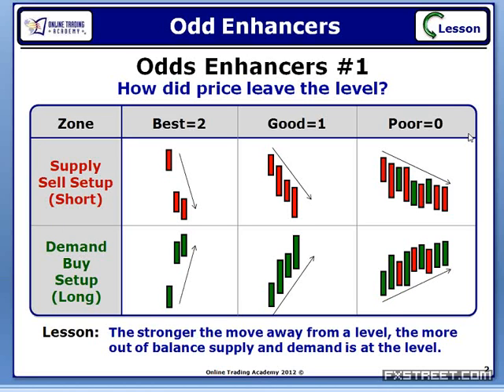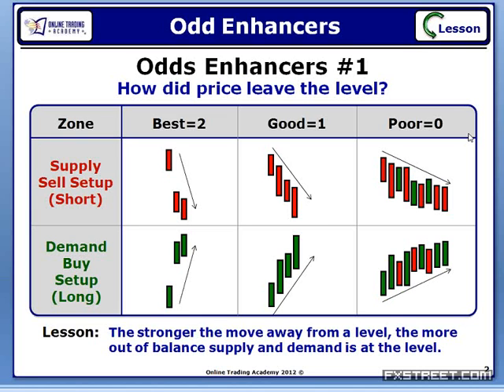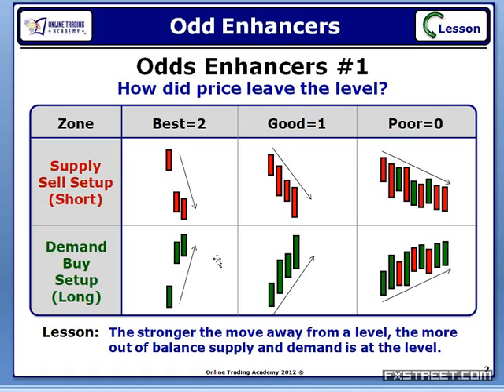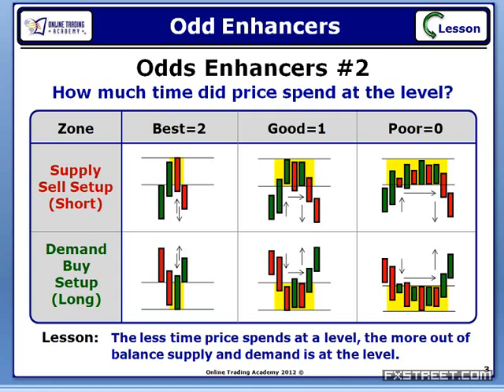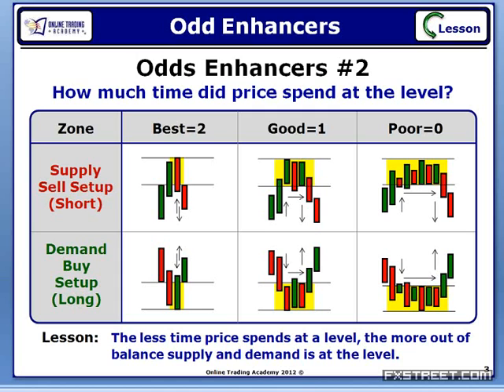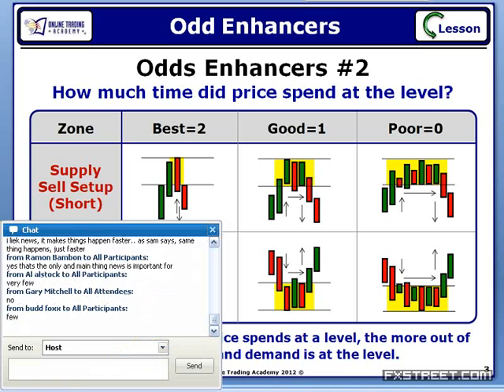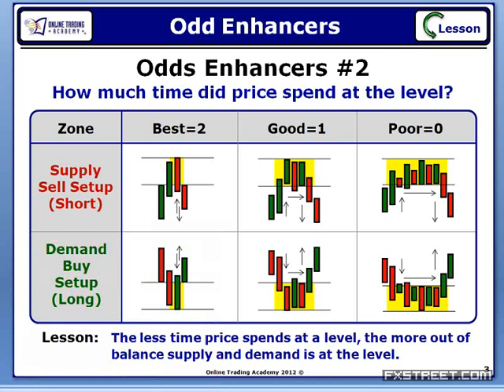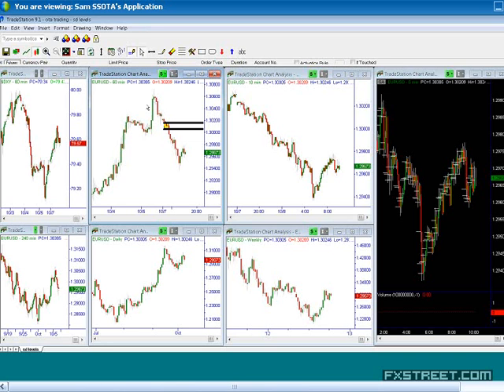Odds Enhancers To Increase Your Odds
Speaker:  Sam Seiden, Vice President of Education at Online Trading Academy
Summary: Join Sam Seiden as he shares a few of Online Trading Academy's "Odds Enhancers" that will help you increase your odds, decrease risk, and increase profits when trading the Forex markets both short term and long term.